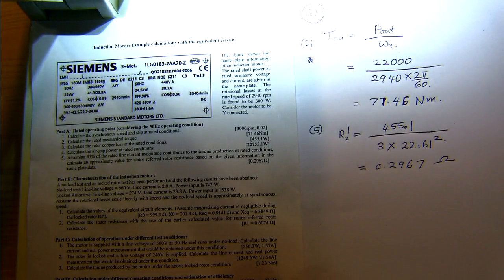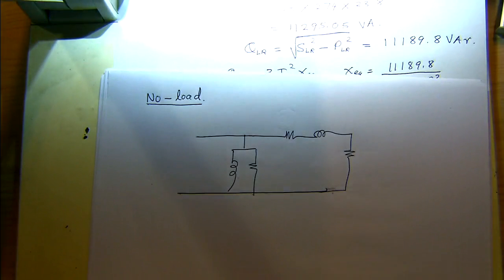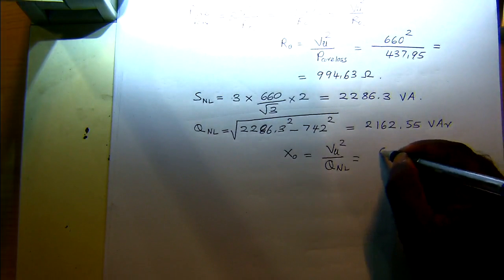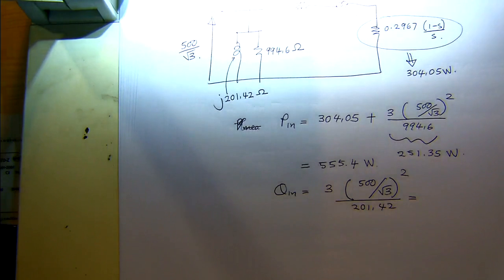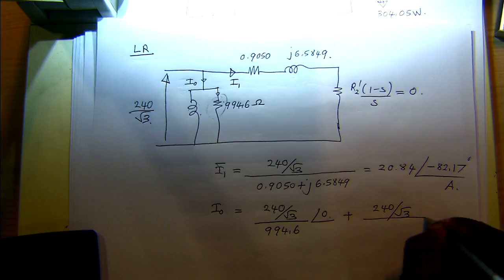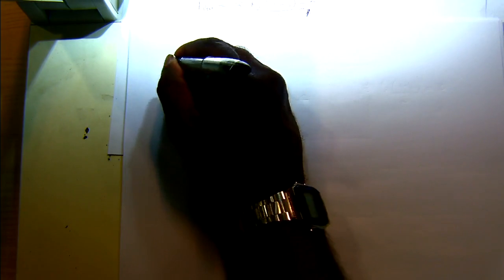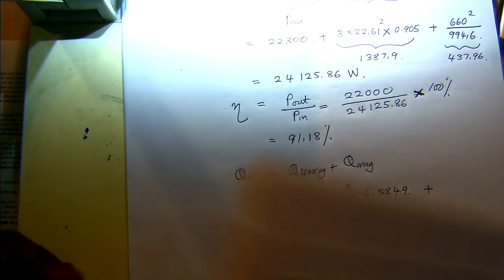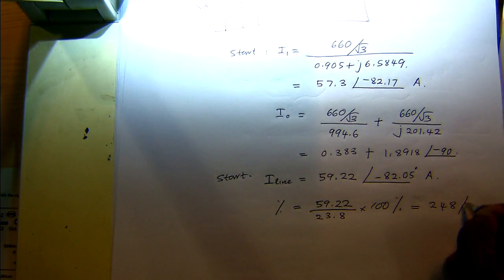EEET 2304 Electrical Plant Kecture Week 10 Extra Lecture Induction Machine